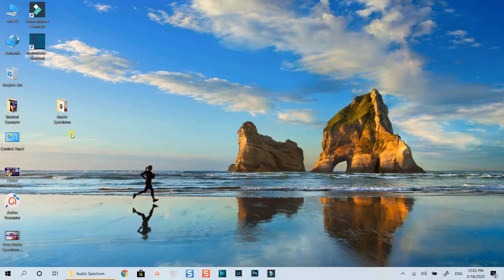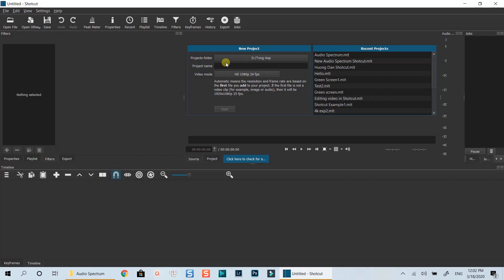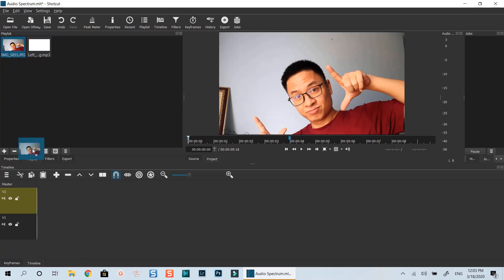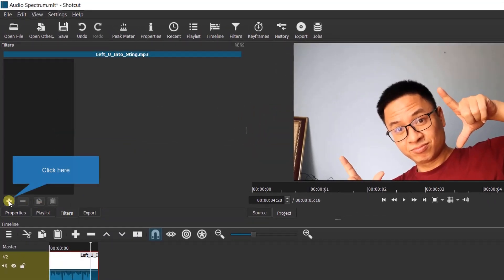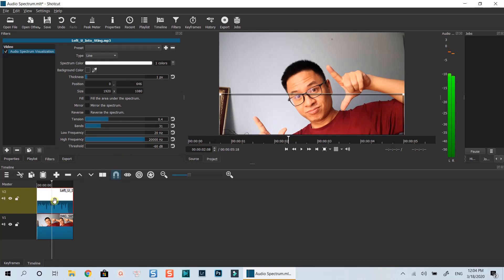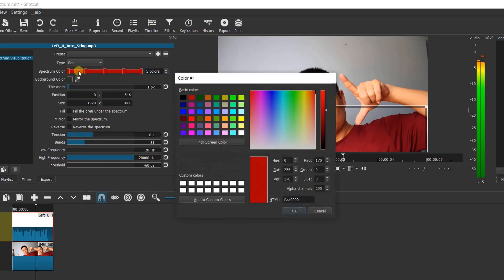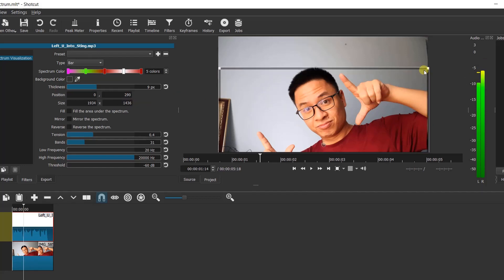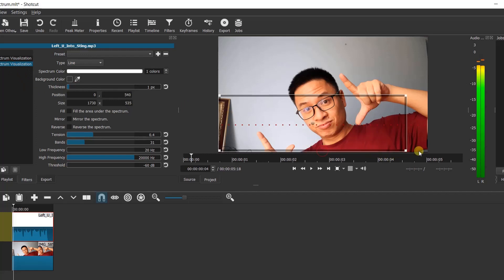Creating Audio Spectrum Effect in Shotcut Free Video Editor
In this tutorial, I will show you how to create audio spectrum effect easily with Shotcut Free Video Editor. It's so much faster than creating in After Effect.